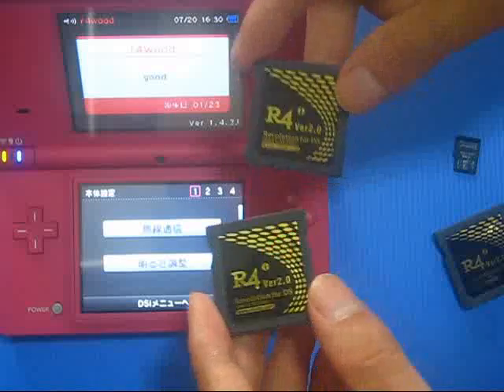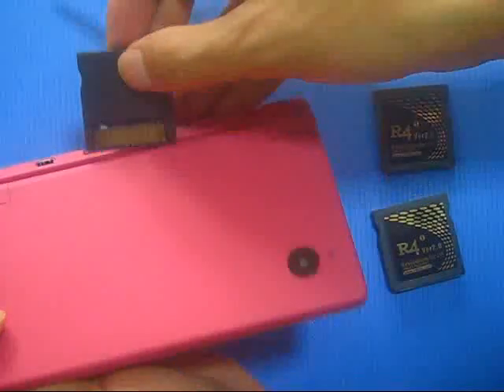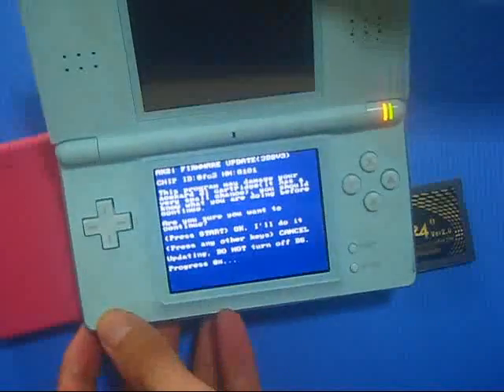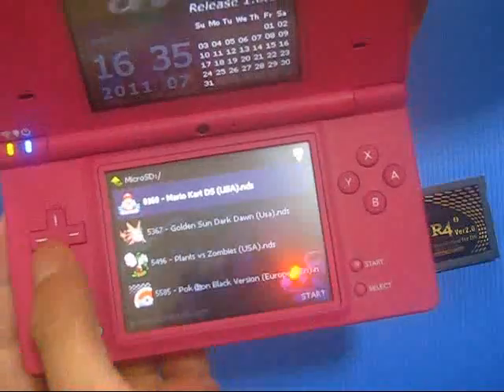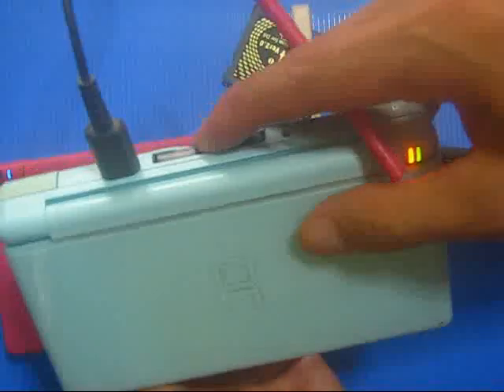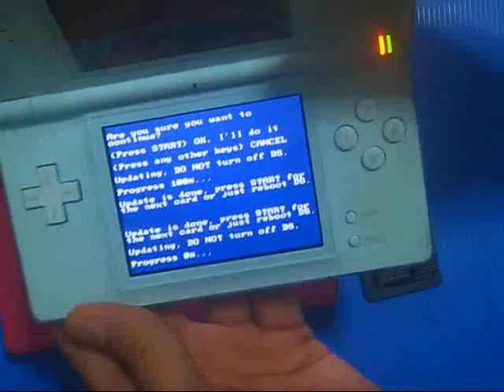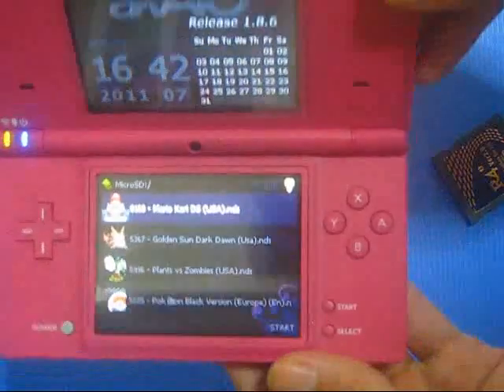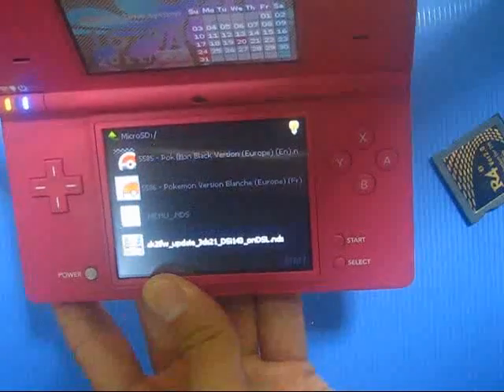R4i Gold Ver2.0 Firmware Upgrade for DSi XL 1.43 Guide.flv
can now be firmware upgraded from DSi xl / DSi 1.43. This video will guide you on how to have your R4i Gold updated.
R4i Gold Ver2.0 in 1.4.1 firmware and R4i Gold Ver2.0 in 1.4.2 firmware can be updated directly with this AK2i FW update patch 1.43.